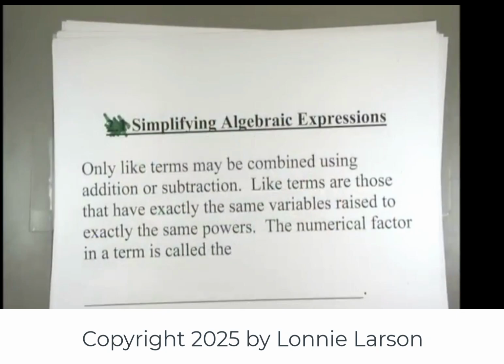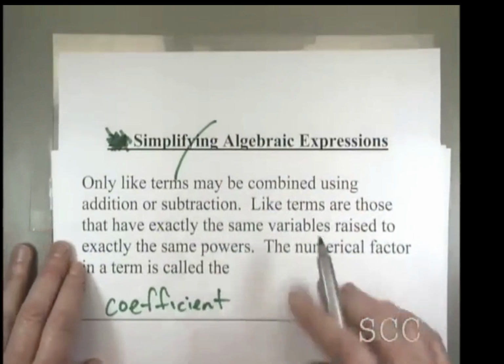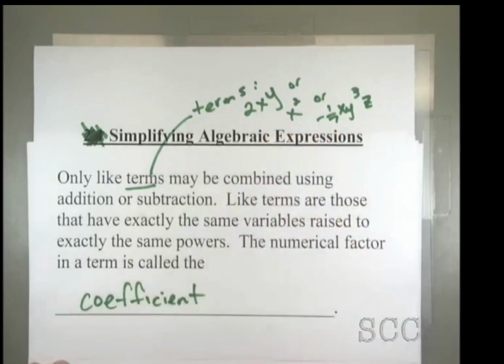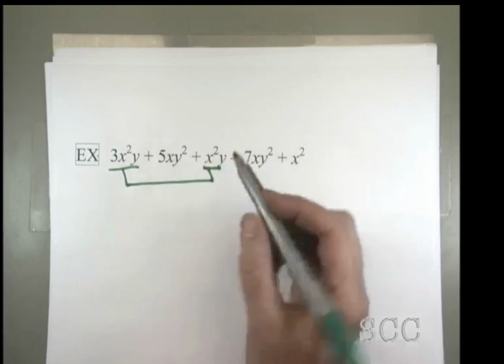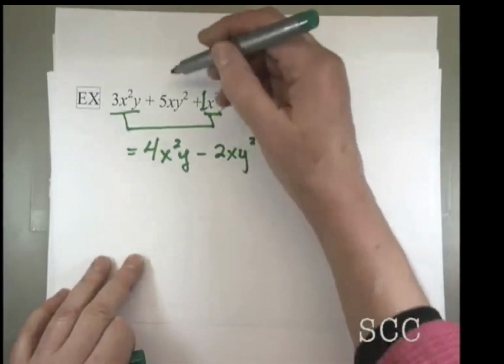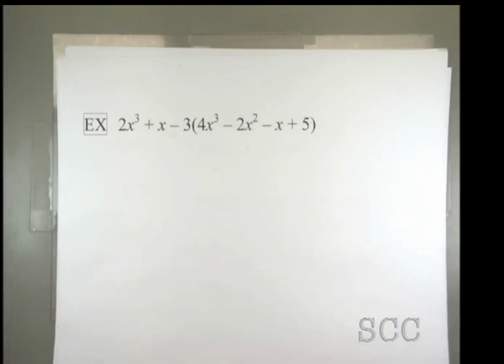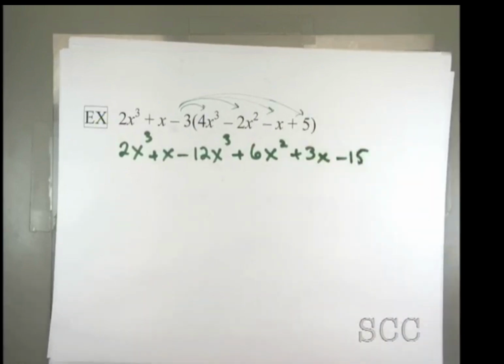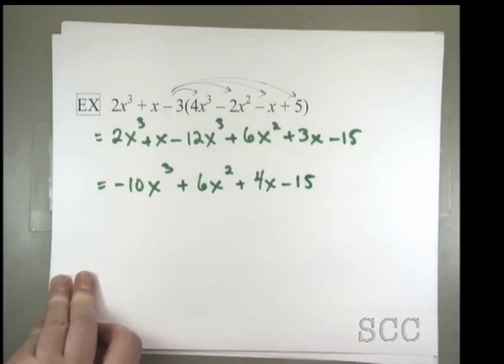Maths 40 Simplifying Polynomial Expressions